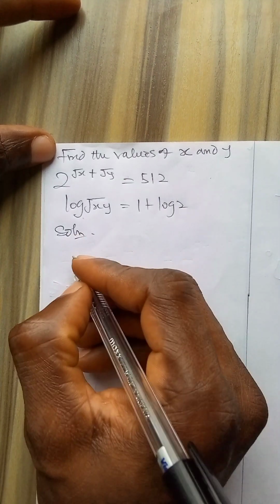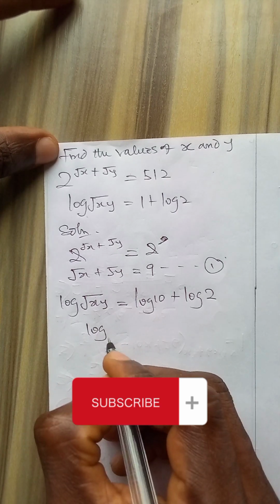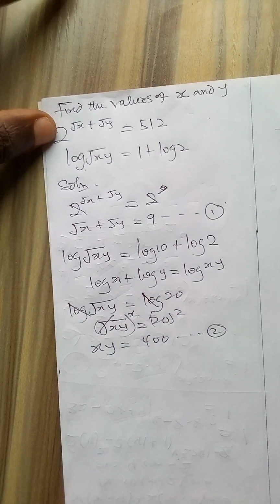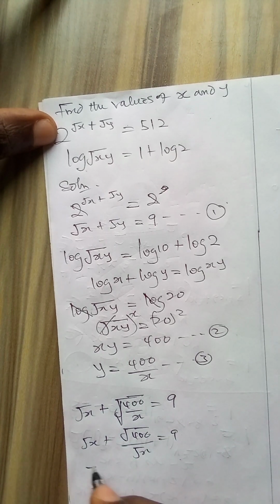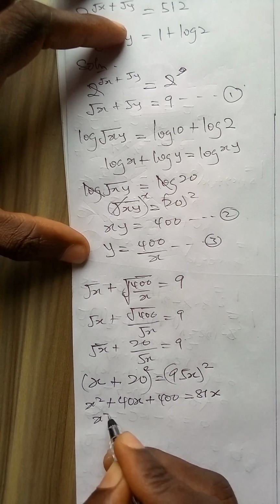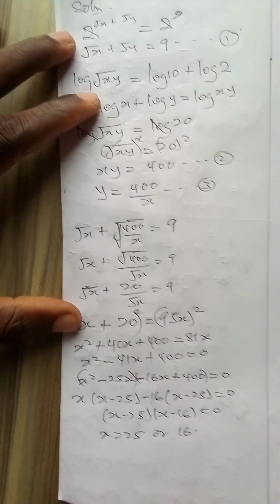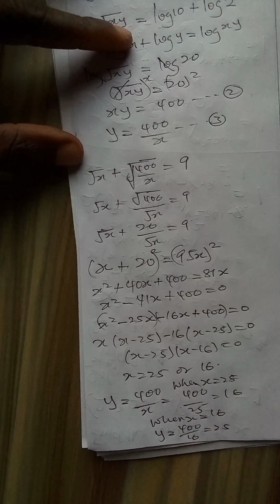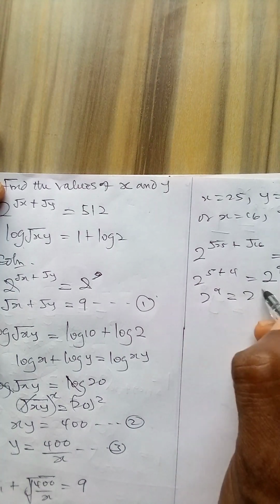How to solve a system of exponential and logarithmic equations.